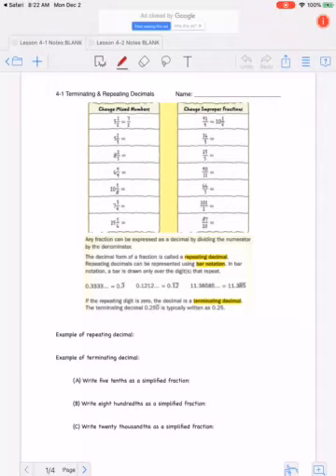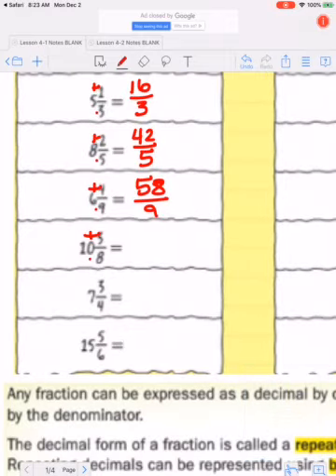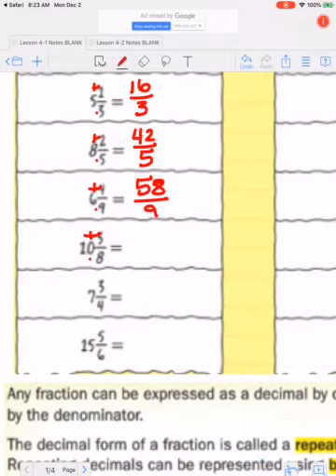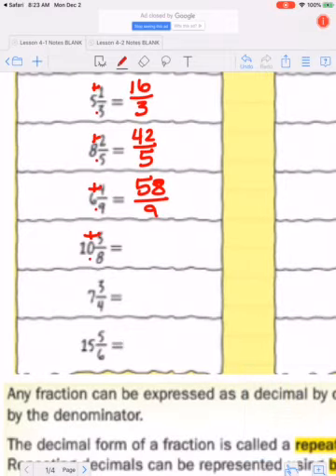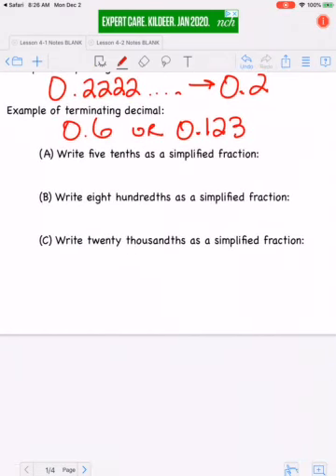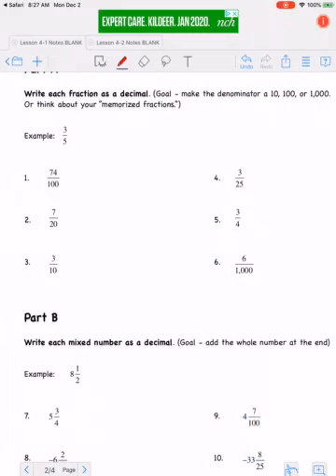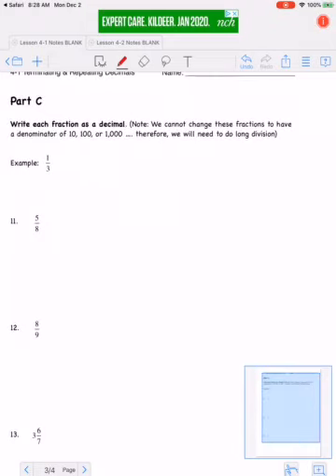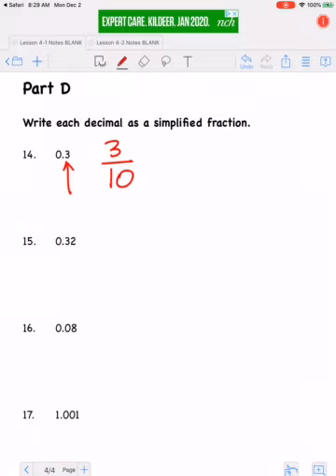Lesson 4-1 Notes